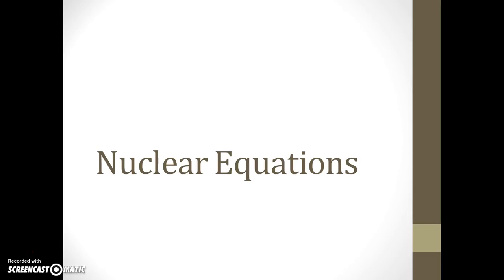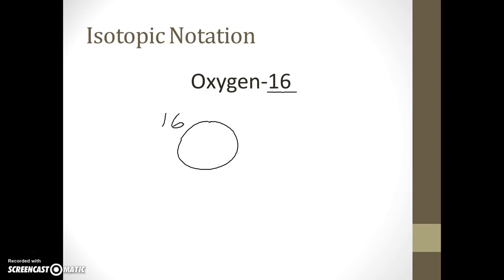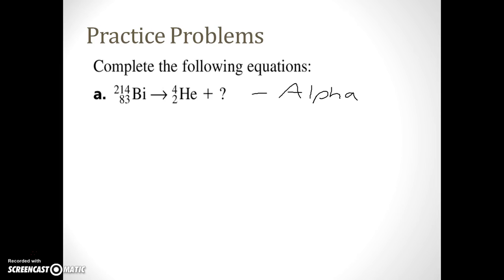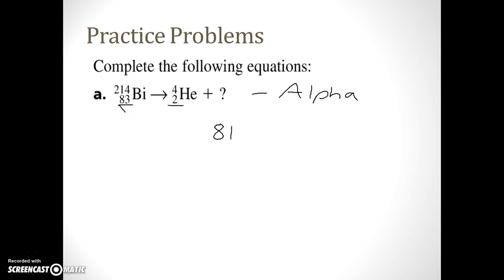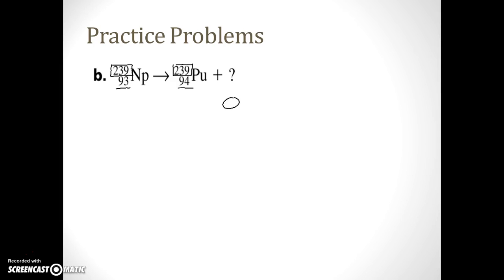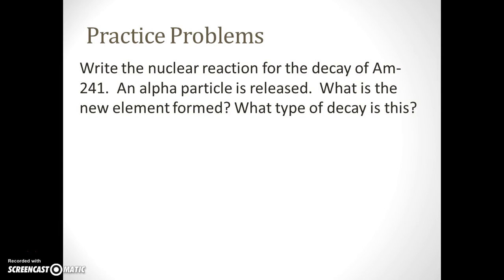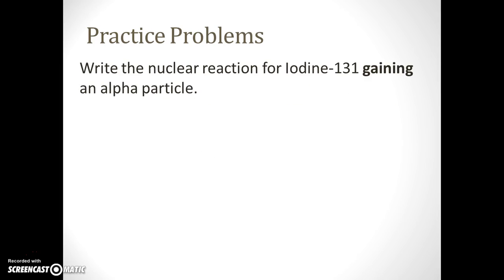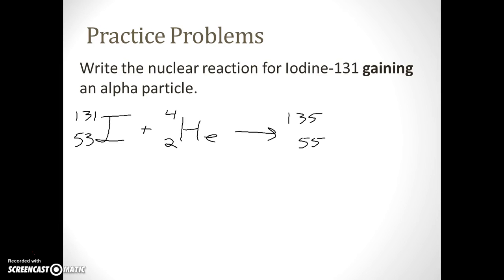Nuclear Equations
General chemistry level introduction to nuclear equations.